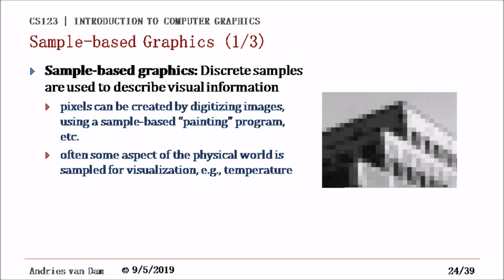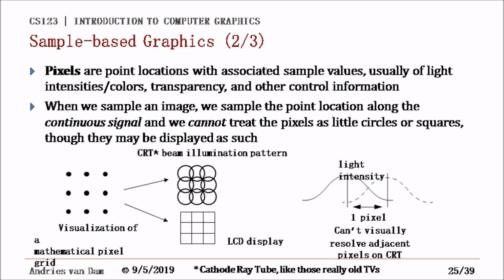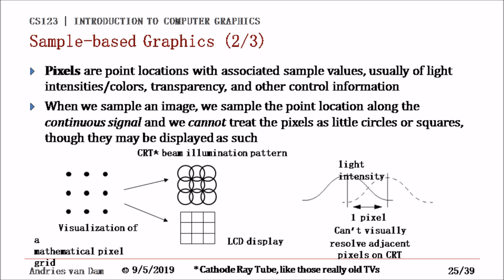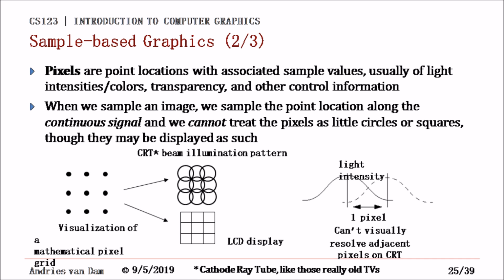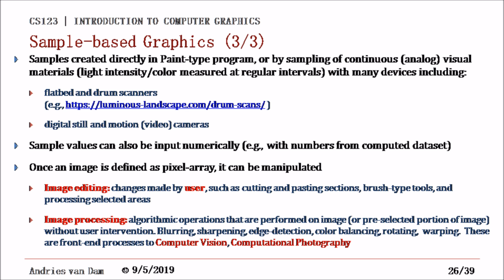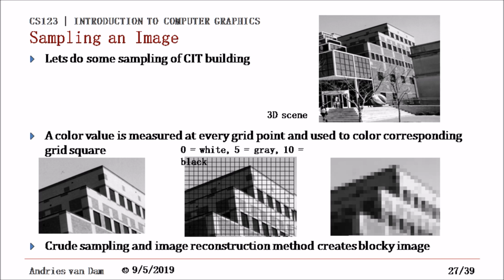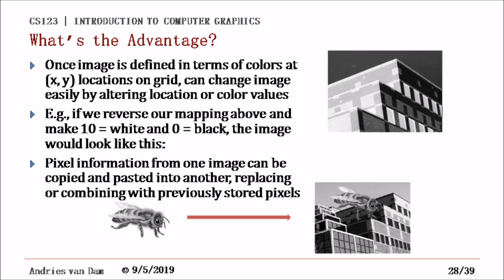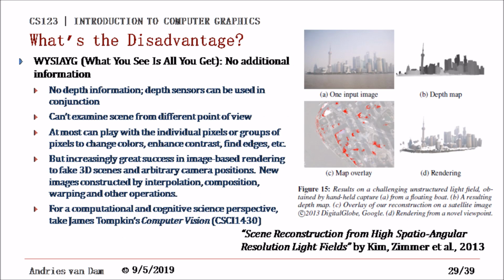Lecture 1 (Part 4) | Computer Graphics